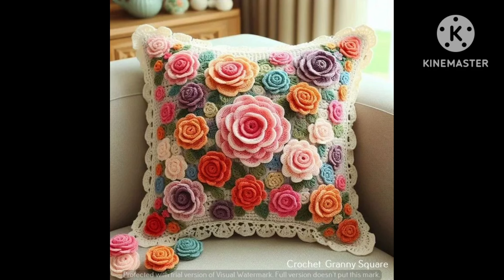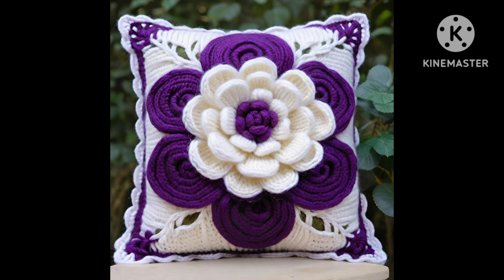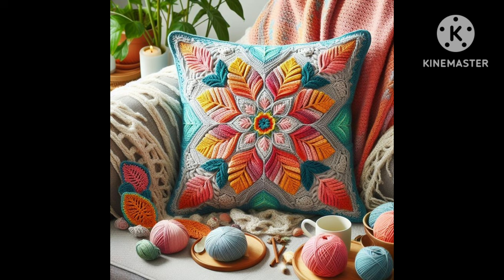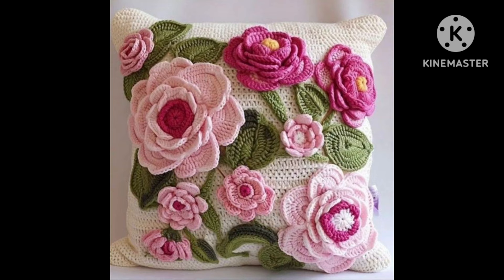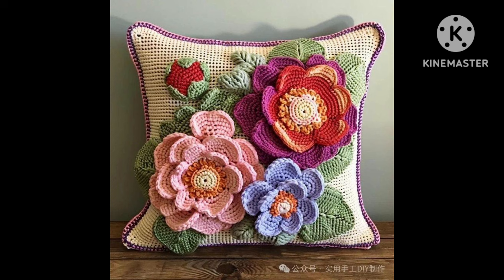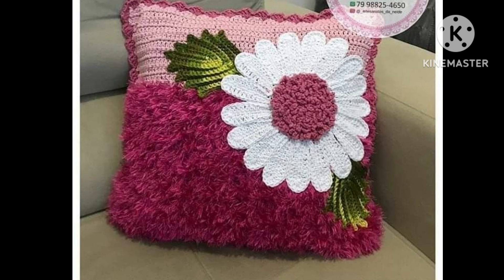lovely crochet pillowcover, chrushiya pillowcover, cushion cover